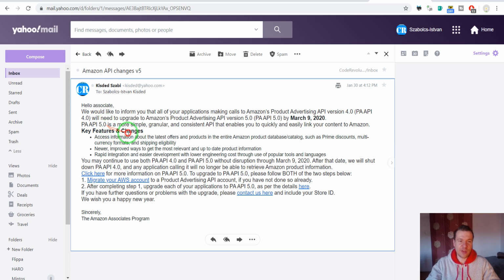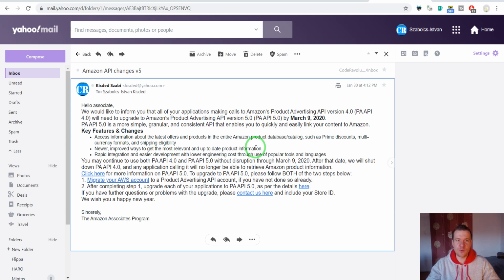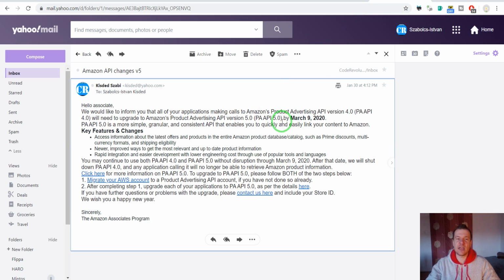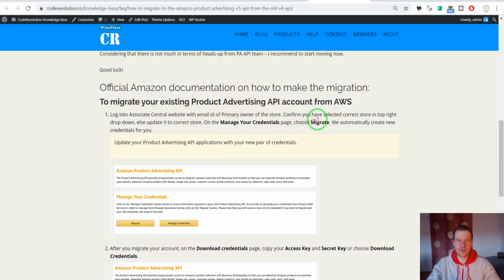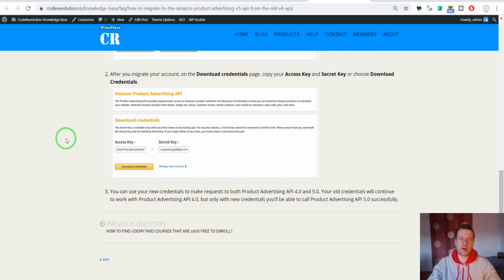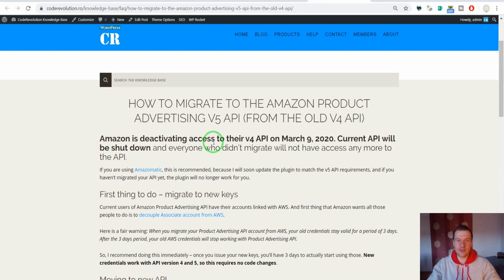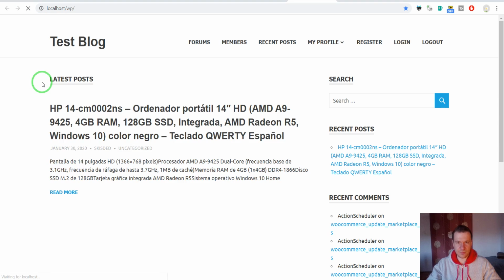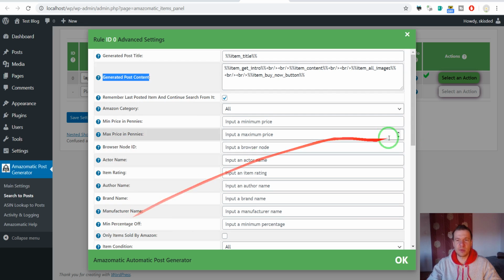Amazomatic v2.0 update - migration from the Amazon PA API v4 to PA API v5 - update before Mar 9 2020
A new update was released for the Amazomatic plugin (v2.0 update), now it will work exclusively with the Amazon Product Advertising API v5 (it will no longer support the Amazon PA API v4, which will be disabled on Match 9th 2020).

Help on how to update from Amazon PA API v4 to Amazon PA API v5

Microphone: Samson Go Mic (Great quality, Budget price):

▶BUSINESS BOOKS?

▶SOCIALS!

Szabi - CodeRevolution.